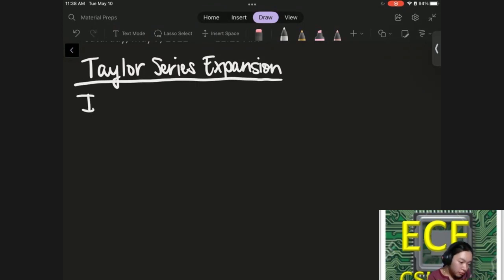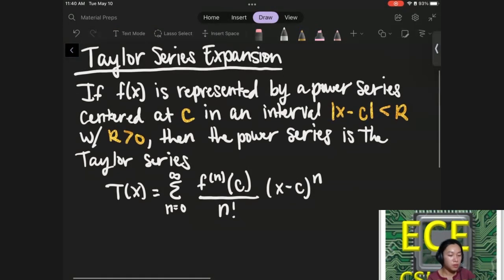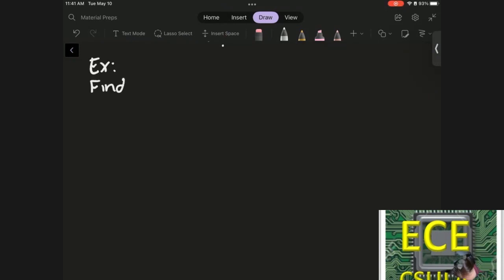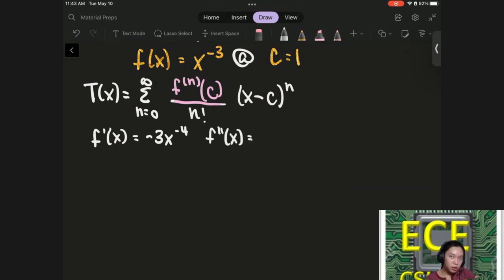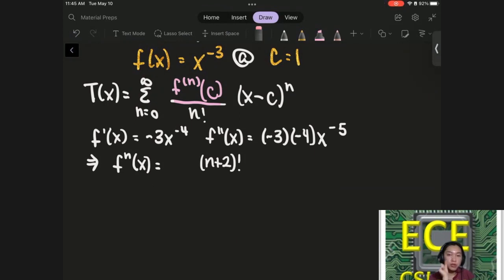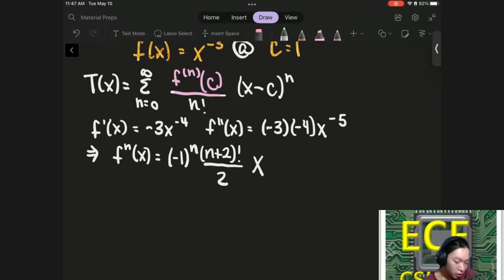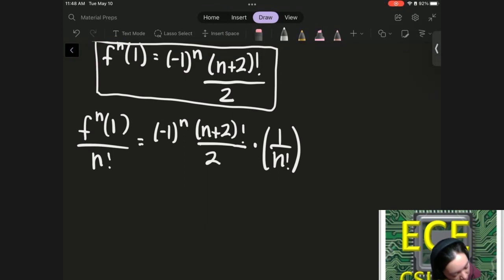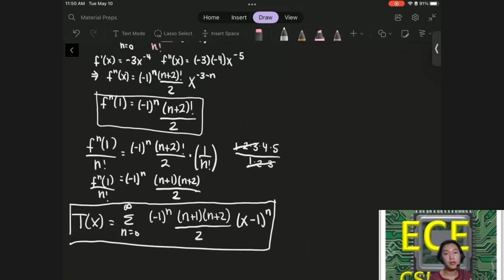Taylor and Maclaurin Introduction